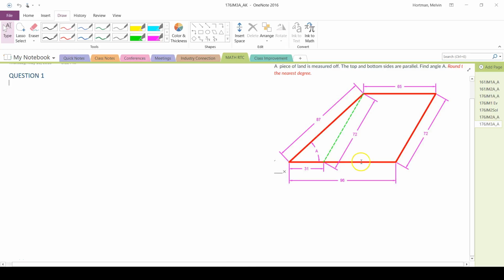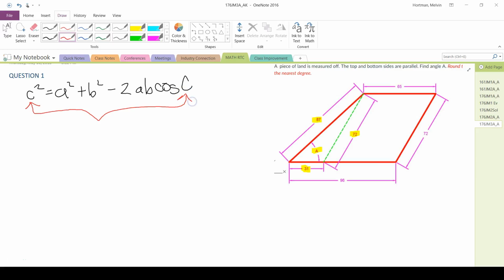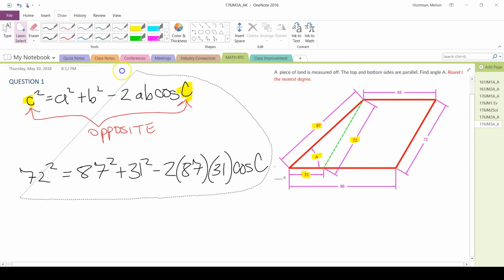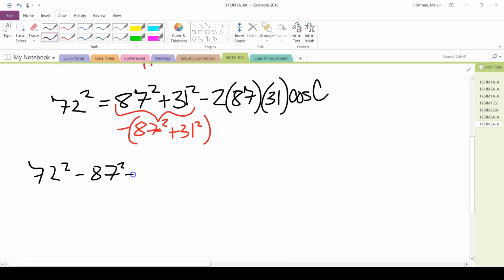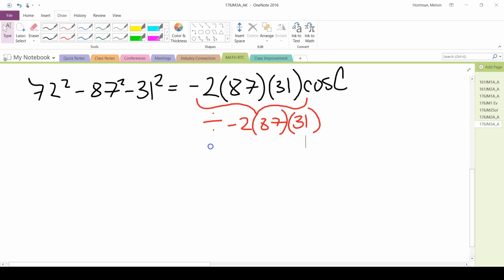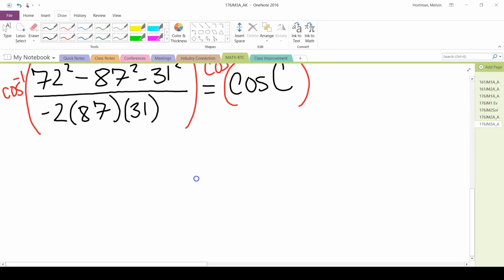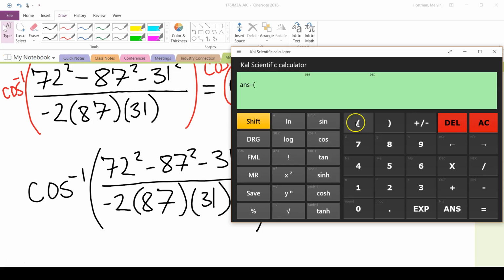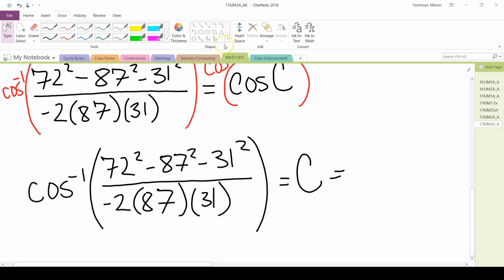Module 3.3 Apps Q1